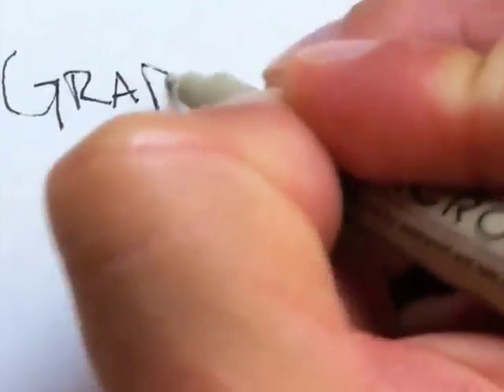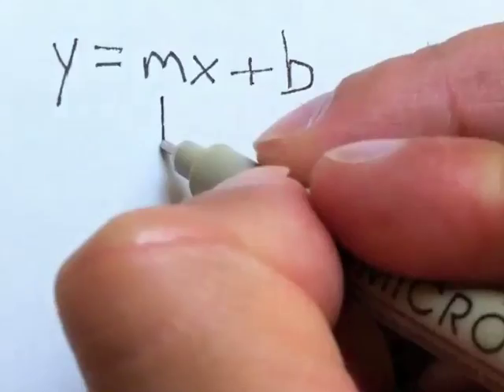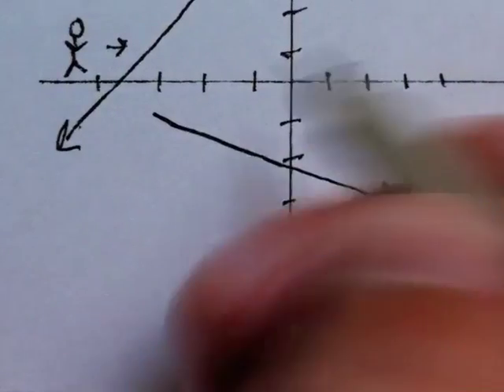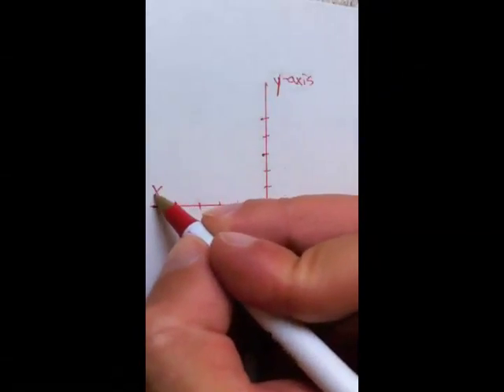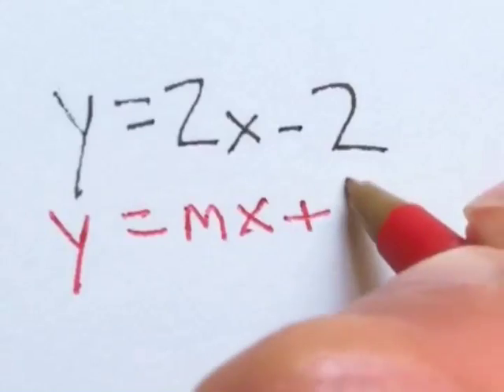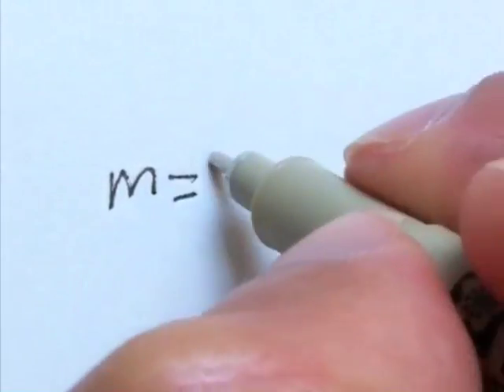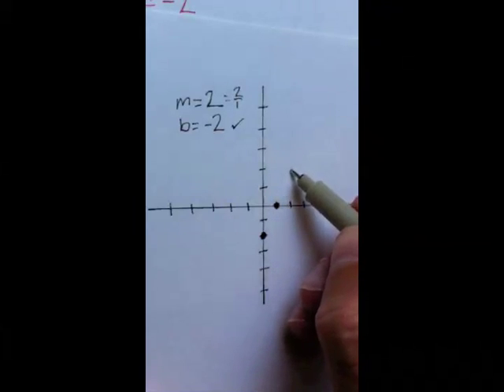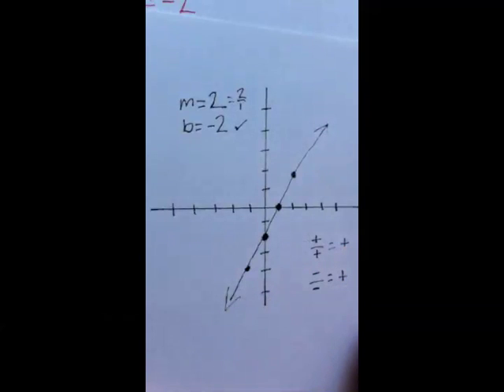Graphing Linear Equations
How to graph a linear equation in standard form, using slope and y-intercept.